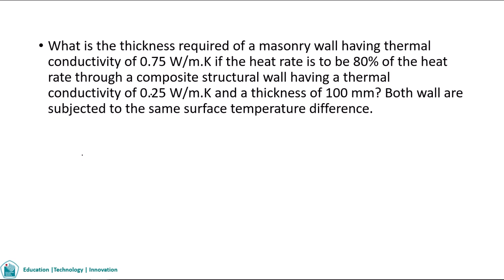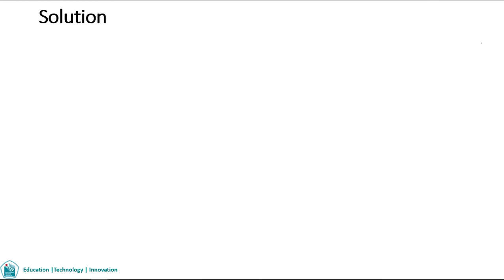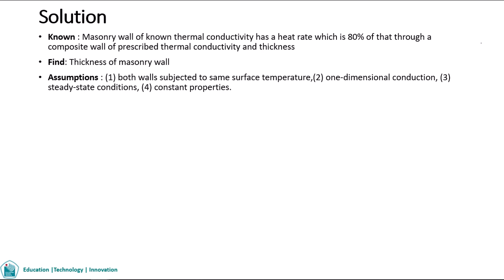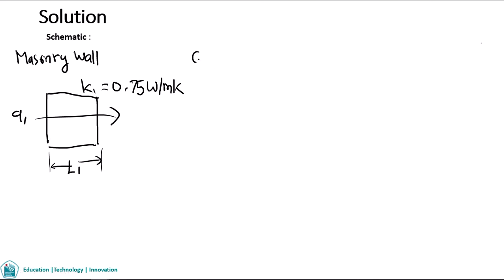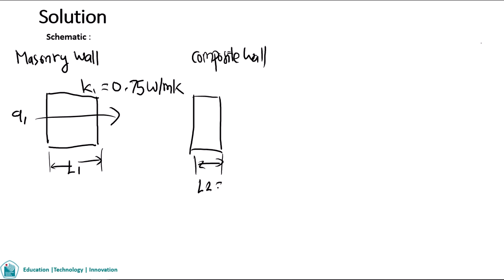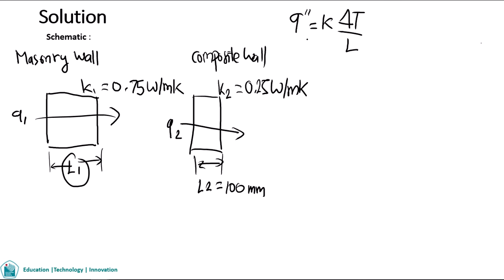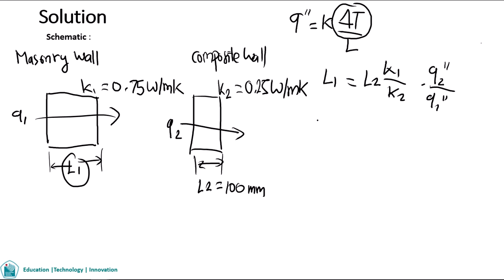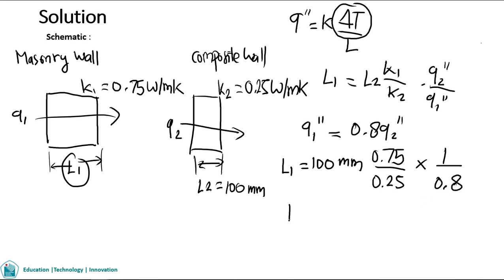Problem of Conduction in 1D (part 2)